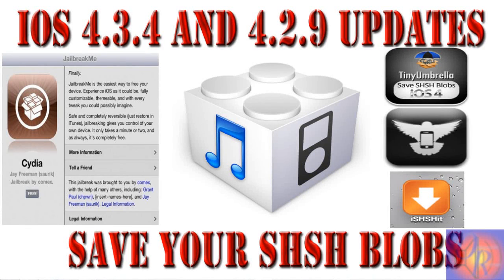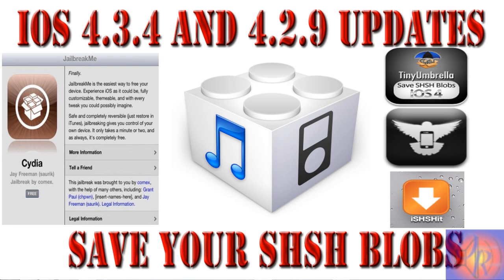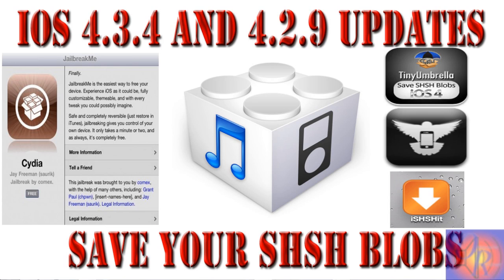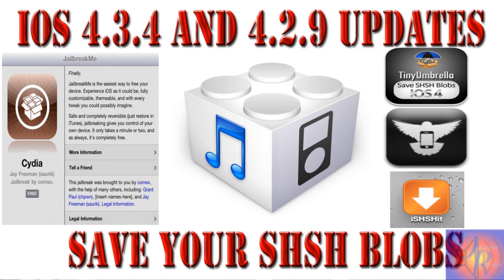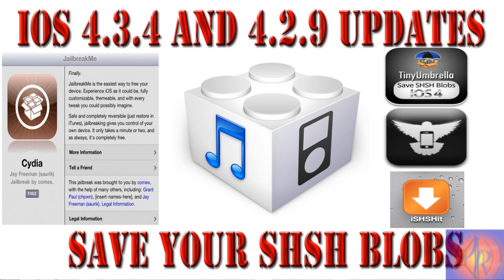iOS 4.3.4 and 4.2.9 IMPORTANT Jailbreak and Update Video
Hey YouTube this is just a quick update video on iOS 4.3.4 and 4.2.9 that were released today. There aren't any jailbreaks out at the moment so I advise you to stay away from these update. Especially iPad 2 user because these updates patch the jailbreakme.com exploit and who knows when another jailbreak will be out for the iPad 2. I will do a jailbreak video as soon as a jaillbreak is release for iOS 4.3.4 and 4.2.9. In the mean while you guys should save you SHSH Blobs immediately. Visit the links below for in-dept guides and tutorials if you need help saving your SHSH Blobs.